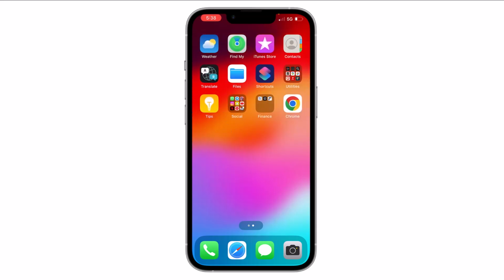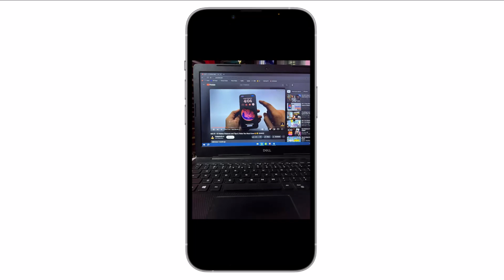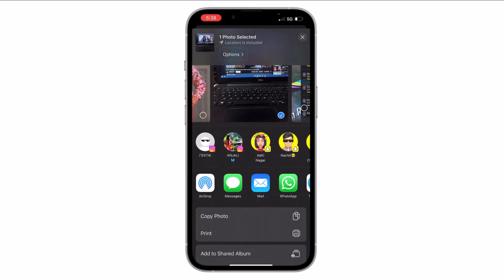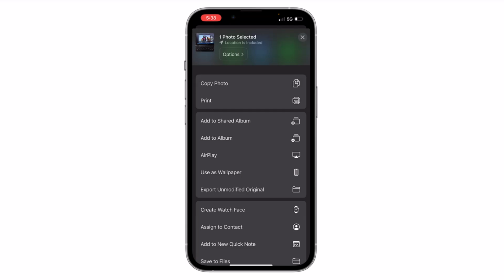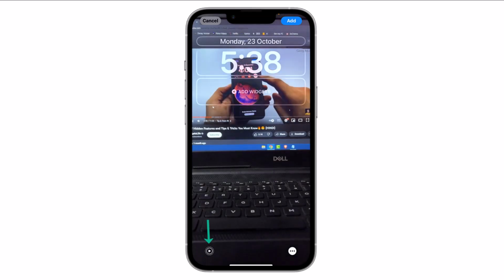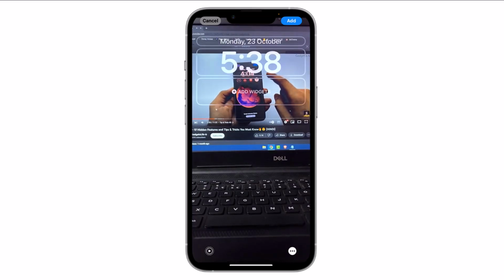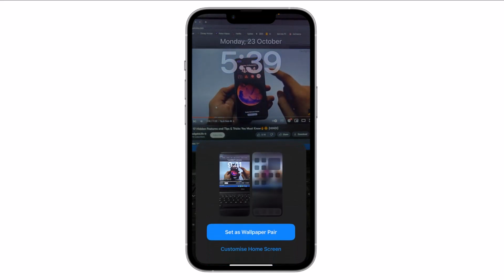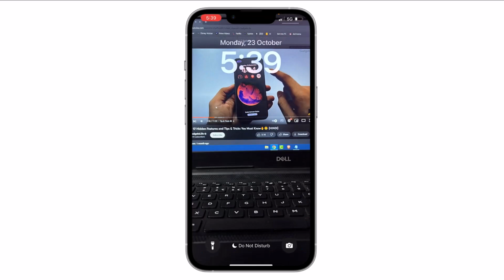Vibrant Wallpapers: How to Set Live Photos on Your iPhone .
Bring your iPhone's screen to life with Live Photos as your wallpaper! In this tutorial, we'll guide you through the steps to set a Live Photo as your wallpaper, adding an animated touch to your device's background. Make your iPhone uniquely yours!